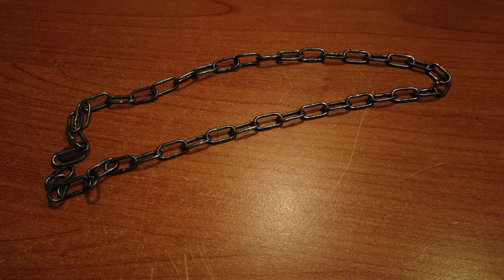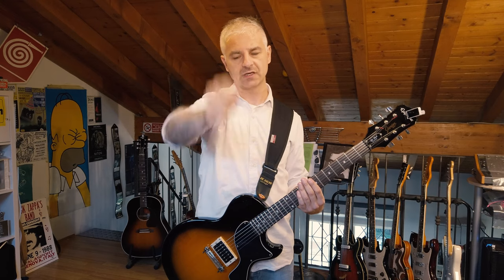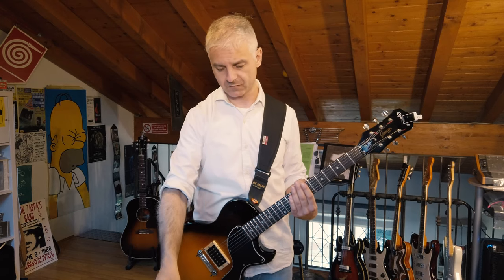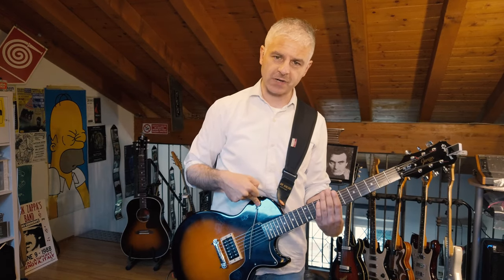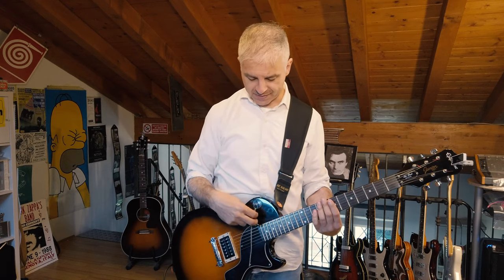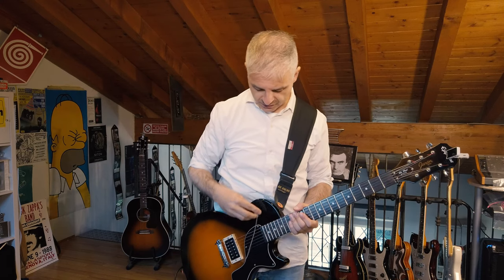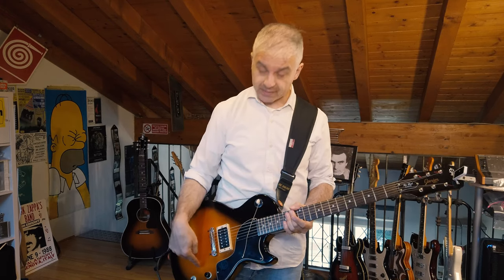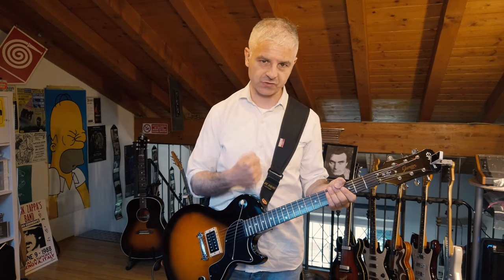5 - Playing Guitar with chains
Ho to get new sounds from your guitar using objects.

Episode 5 - Chains